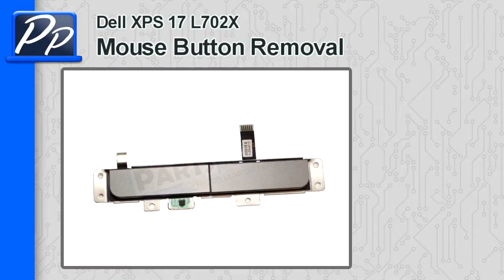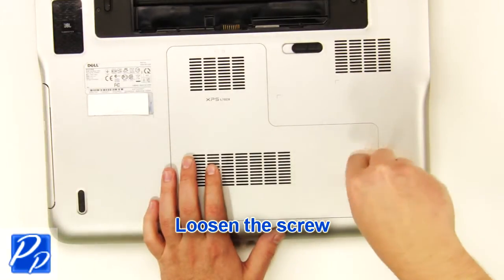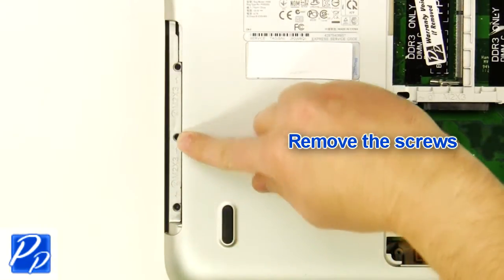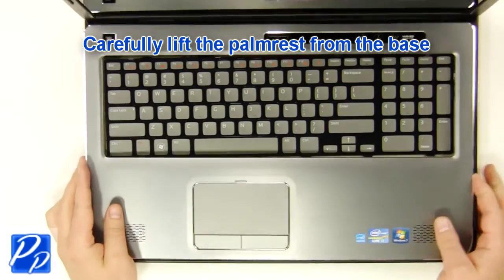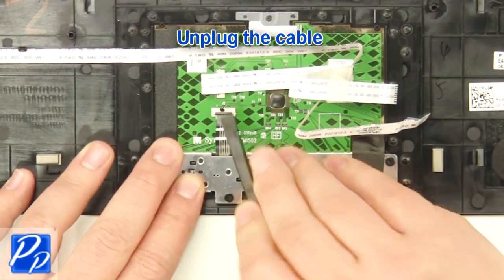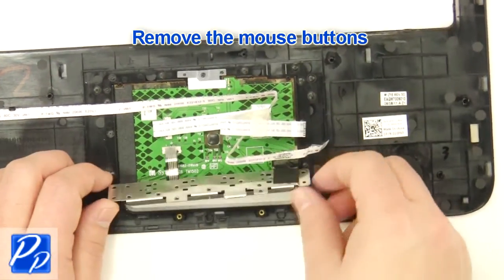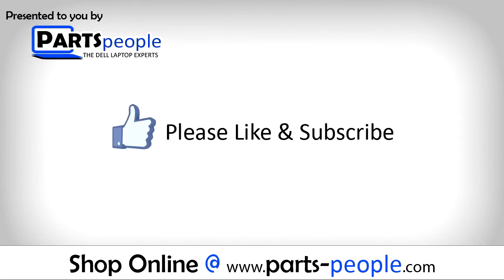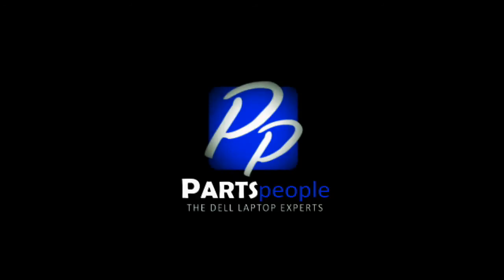Dell XPS 17 (L702X) Mouse Button Replacement Video Tutorial Teardown